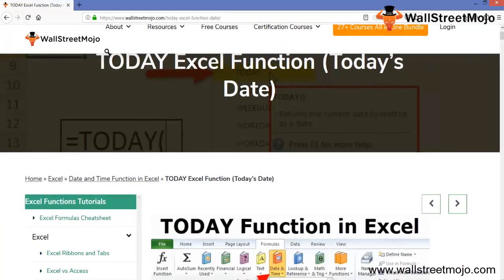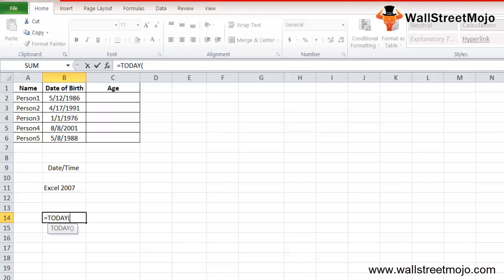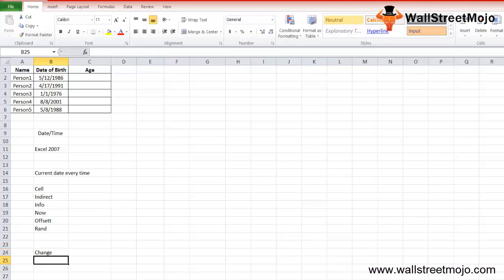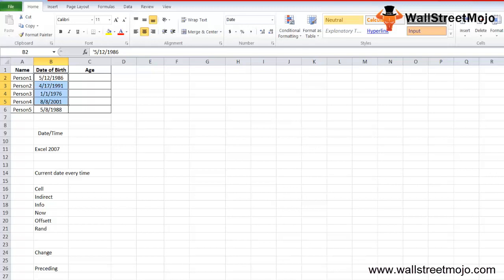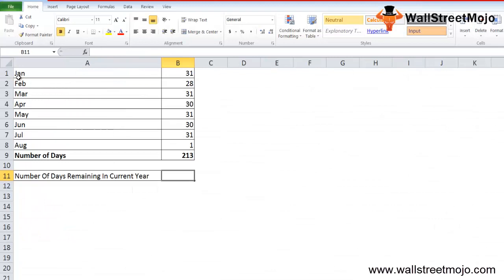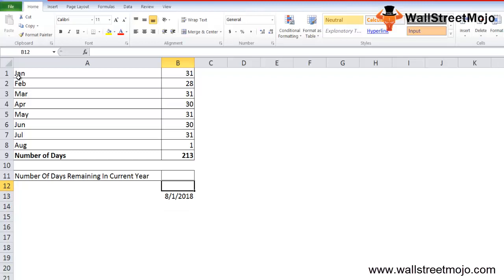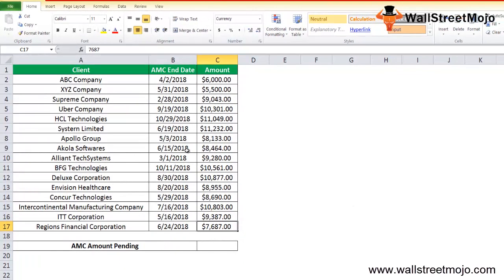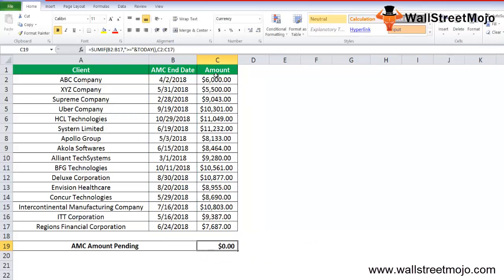Excel TODAY Function | Formula | How to use TODAY Function in Excel?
In this video, we are going to learn how to use TODAY function in excel using TODAY Formula.

The date function in Excel TODAY is classified as the date / time function returning the current date of the system.

= TODAY ()

𝐄𝐱𝐩𝐥𝐚𝐧𝐚𝐭𝐢𝐨𝐧 𝐨𝐟 𝐓𝐎𝐃𝐀𝐘 𝐅𝐨𝐫𝐦𝐮𝐥𝐚 𝐢𝐧 𝐄𝐱𝐜𝐞𝐥

#1 - TODAY Formula in Excel takes no argument.

#2 - TODAY formula in Excel captures the system's current date.

#3 - Excel's TODAY function also includes a special function class called Volatile functions.

To know more about 𝐓𝐎𝐃𝐀𝐘 𝐢𝐧 𝐄𝐱𝐜𝐞𝐥, you can go to this 𝐥𝐢𝐧𝐤 𝐡𝐞𝐫𝐞